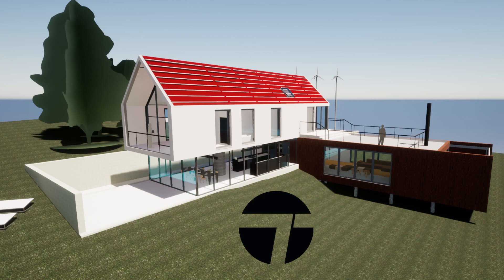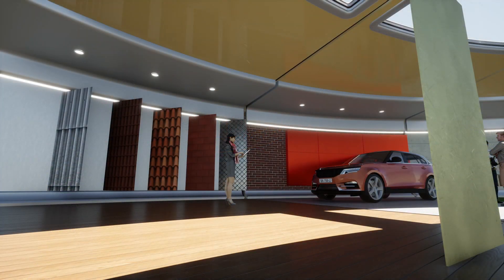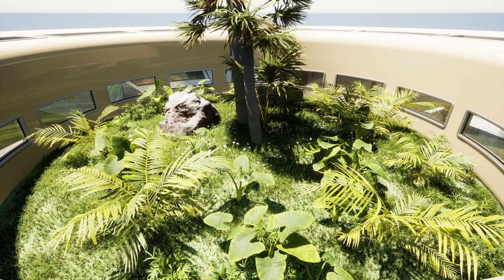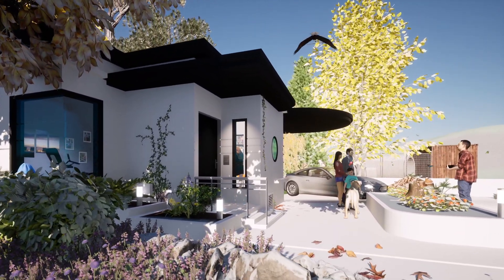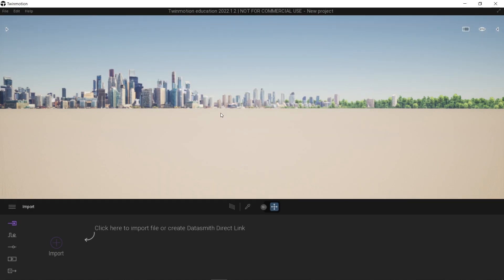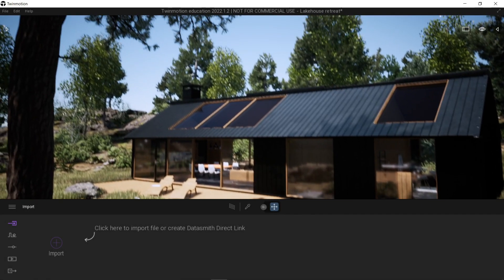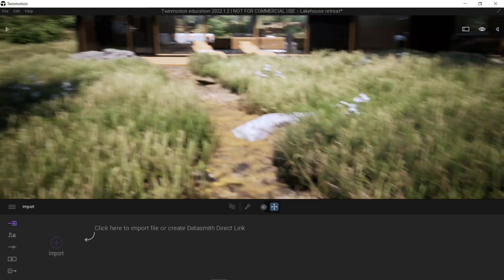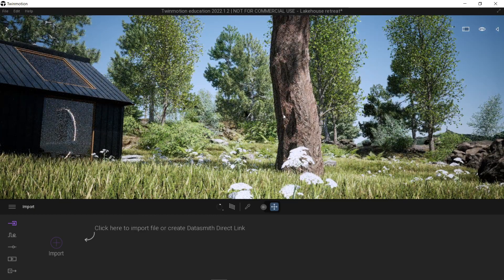What is Twinmotion?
"A quick overview of Twinmotion and what it can offer."